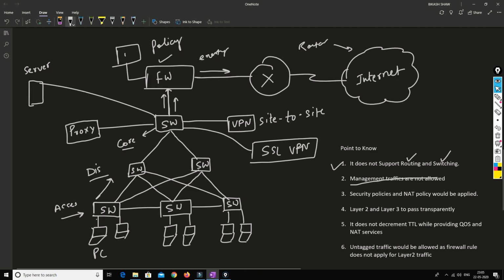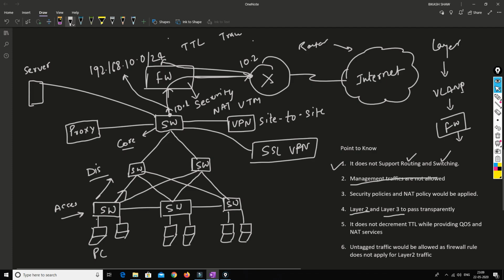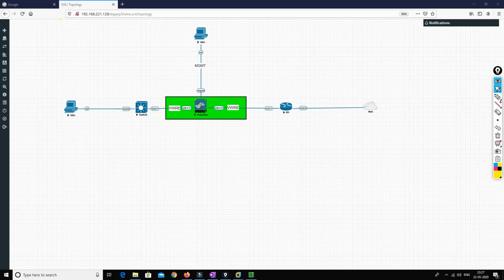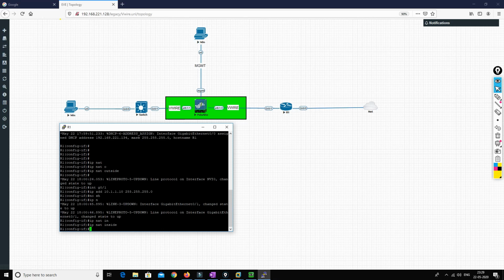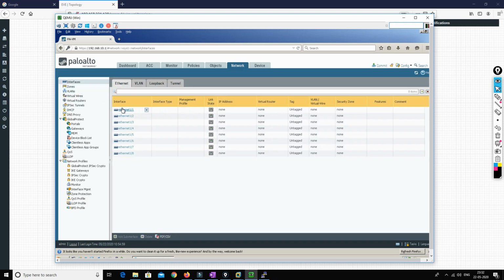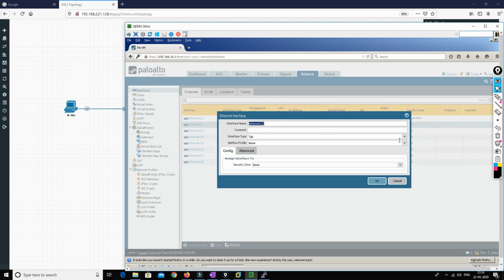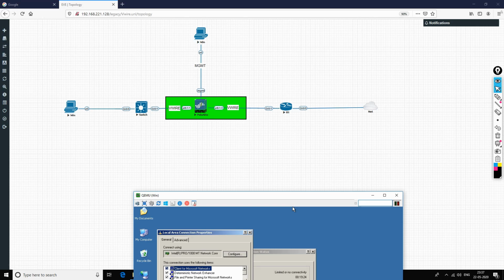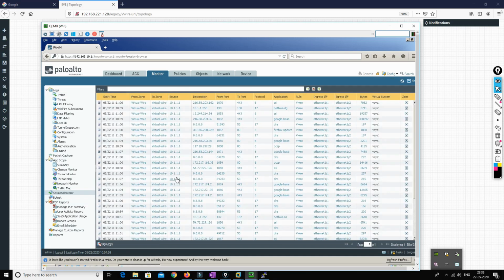VWire | Virtual wire Interface - Palo Alto firewall Training| Senior Network Engineer | 2023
Hi Friends,

Please checkout my new detailed video discussion on Vwire  or virtual wire interface with LAB. Have any question put it on comment section

Recommend below System configuration to run EVE-NG lab smoothly

(India)
Intel® Core™ i7-9700K Processor
ASUS ROG Strix Z390-F Gaming Motherboard LGA1151
Corsair Vengeance LPX 32GB (2x16GB) 3200MHz
Gigabyte AORUS GeForce RTX 2080
                      OR
ZOTAC Gaming GeForce RTX 2060
LG 27GL83A-B 27 Inch Ultragear QHD IPS
Corsair RMX Series, RM750x

(US)
Intel Core i7-9700K Desktop Processor